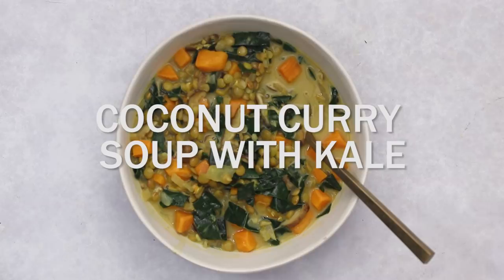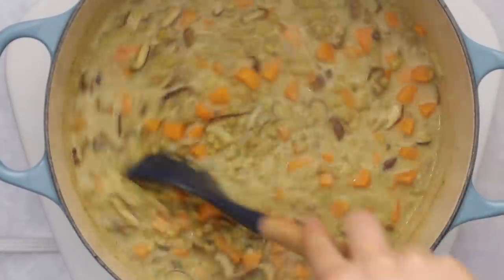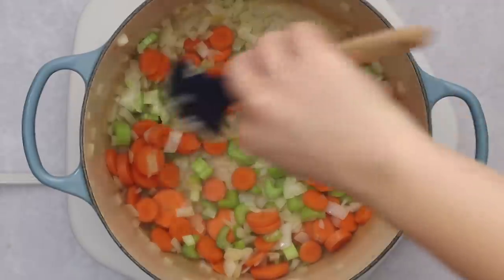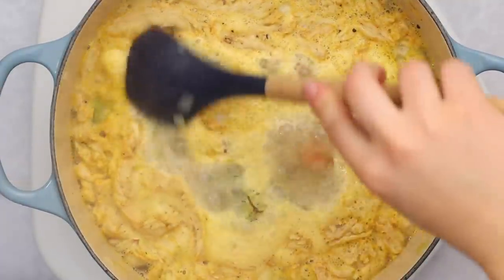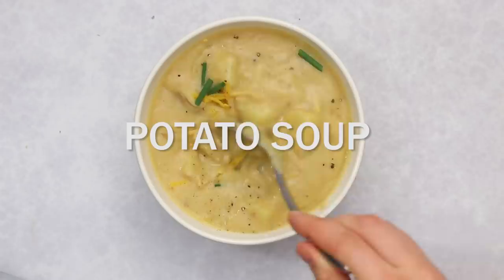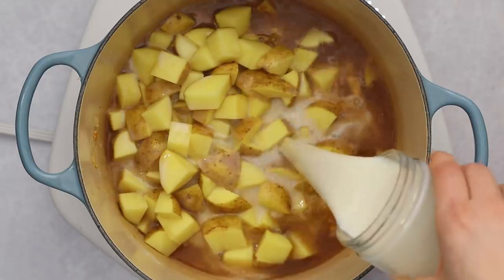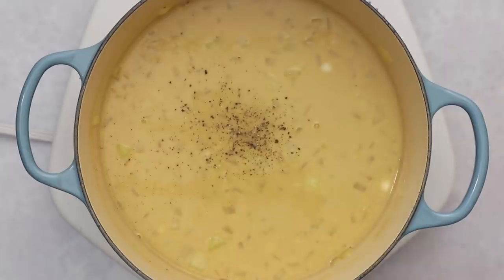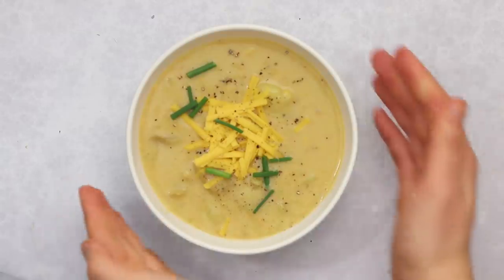Super Cozy Vegan Soup Recipes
Today I'm sharing 3 cozy vegan soup recipes that are easy, nourishing, and perfect for chilly weatther! All recipes linked below :)